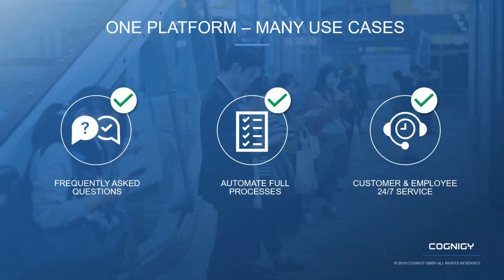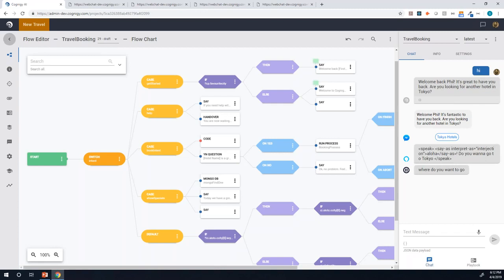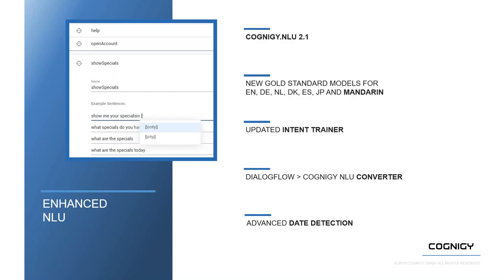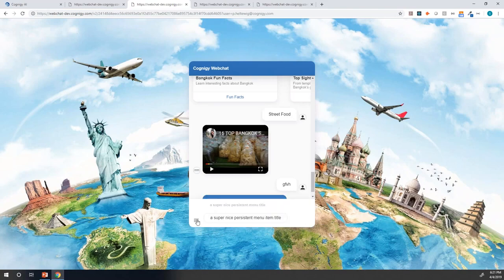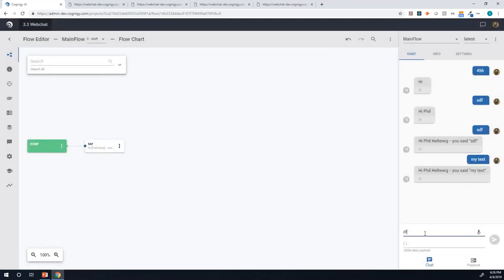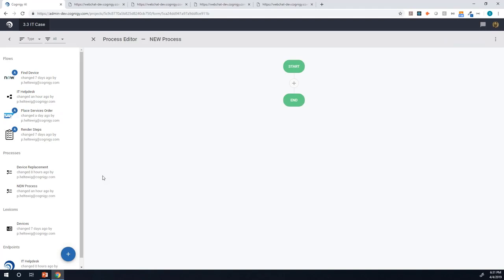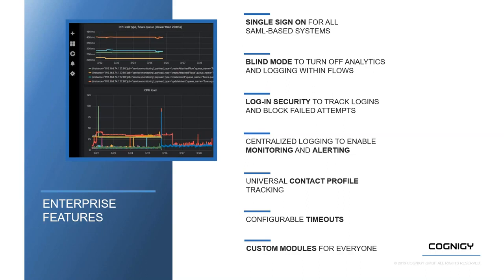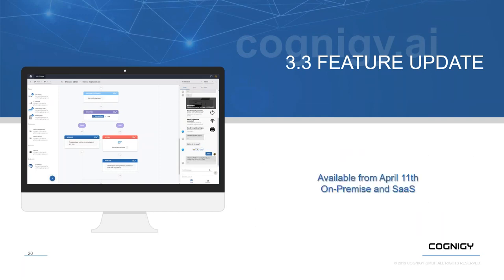Cognigy.AI 3.3 Release Webinar - EN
Cognigy.AI 3.3 was built to make the creation, deployment and maintenance of these conversational automation solutions as easy as possible.

To that end, we’re announcing:

Webchat features that enable new possibilities for user interaction
Productivity enhancements available throughout the platform
Process editor development UIs that are more powerful than anything else on the market
NLP improvements, including the addition of Chinese language support
Important enterprise features to support enhanced security, privacy and monitoring.